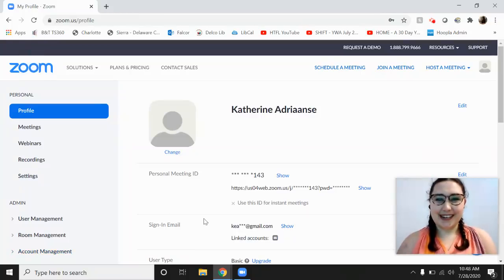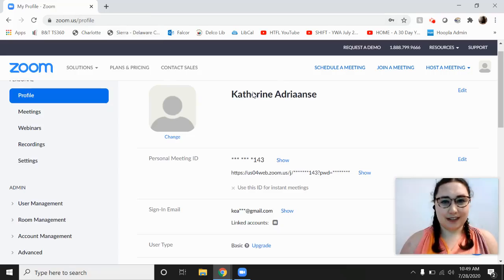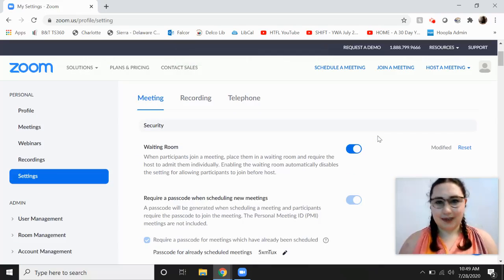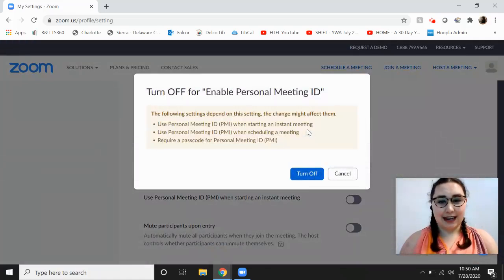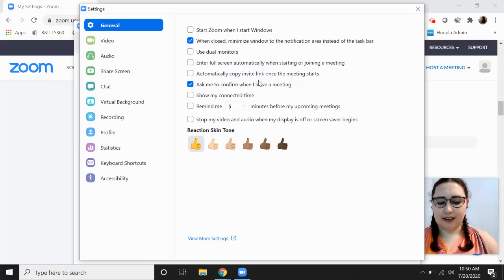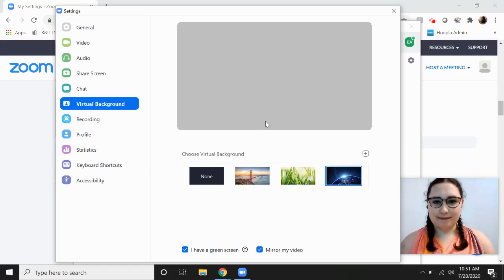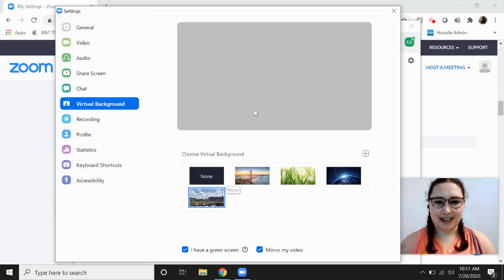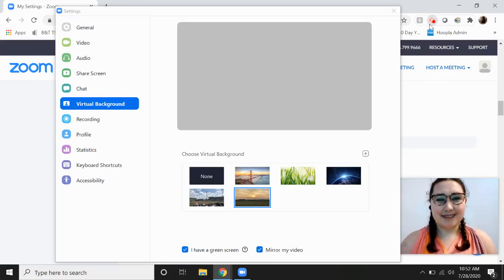Zoom Part 1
In this video, Katherine of the HTFL Reference Department shows you how to use Zoom